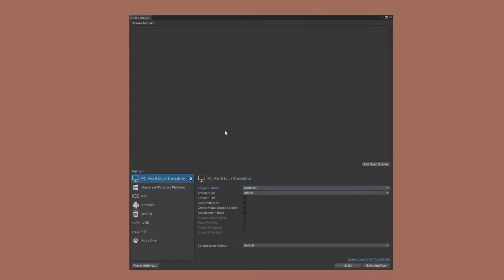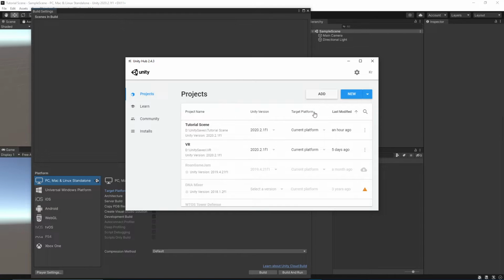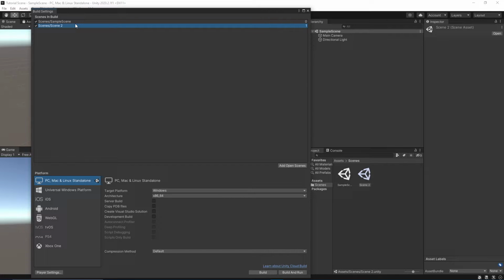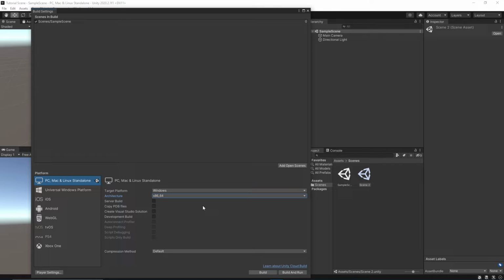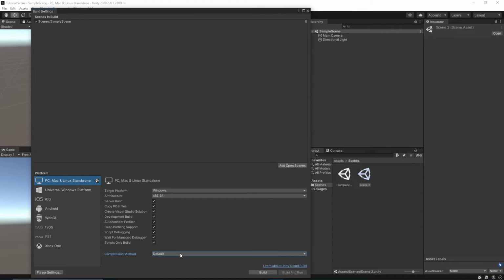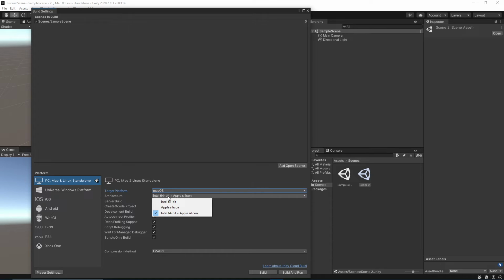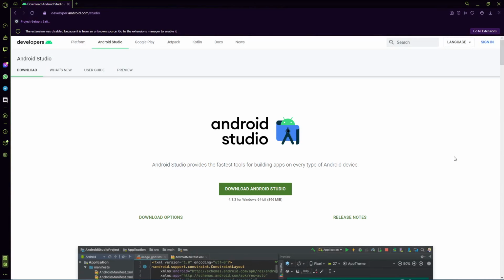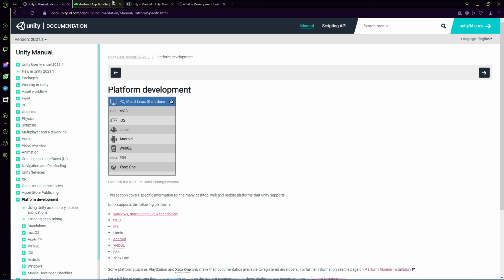Sharing your Builds from Unity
In this Video, we will be learning how to actually create builds for our games, and share it to the world, like Itch.io Game Jams, or just plain old discord, there is a lot to learn! so if you have any questions leave it down in the comments below!

Like what Brackeys say in his every video this Video is 100% free. We both believe that education should be available for everyone!

Not Minecraft, But Unity Tutorials or Minecraft, But Blackthornprod and dani is better, or any other dev youtubers, but challenges like that makes me happy! This is a free tutorial / normal person of Minecraft or Developer against the World